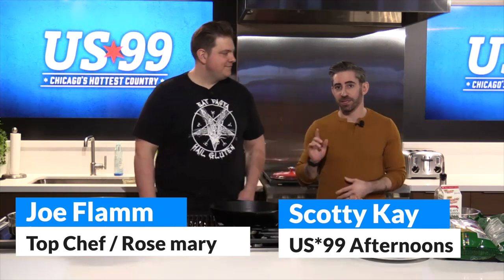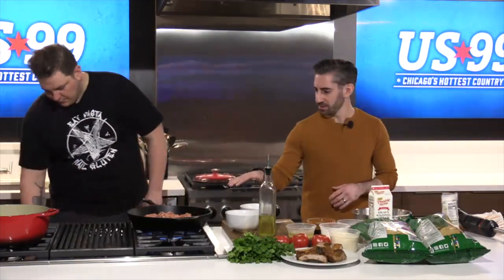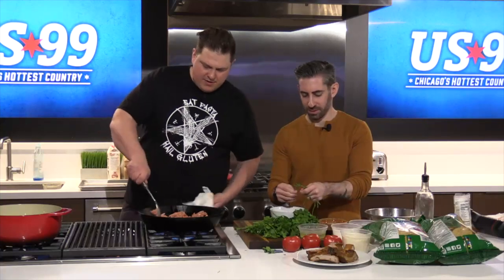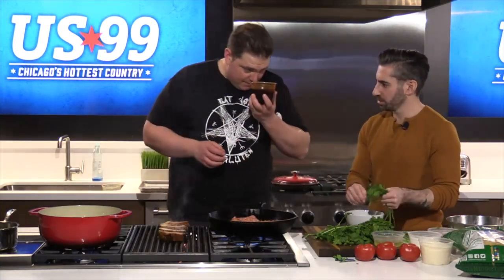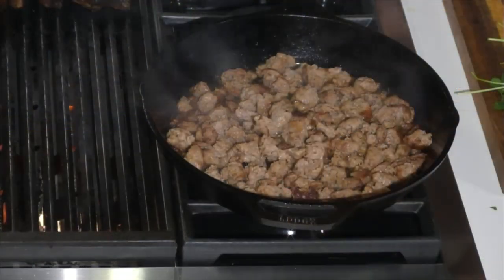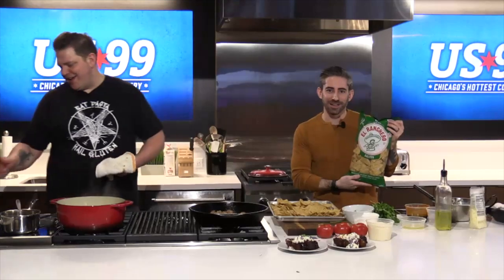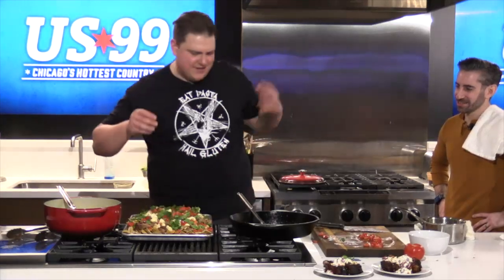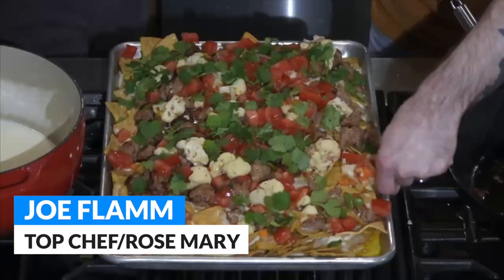TOP CHEF's Joe Flamm Making Italian nachos